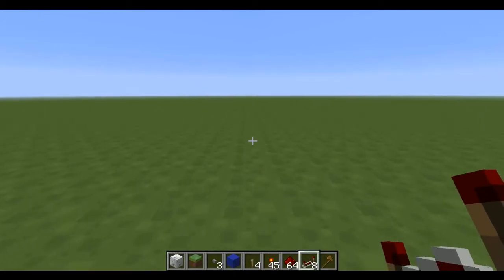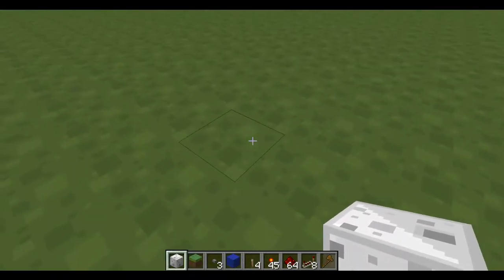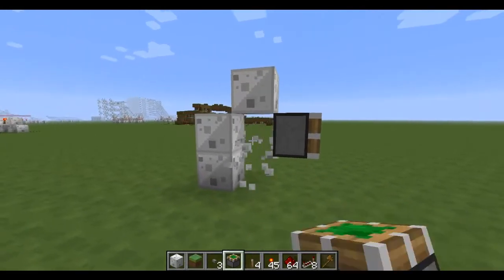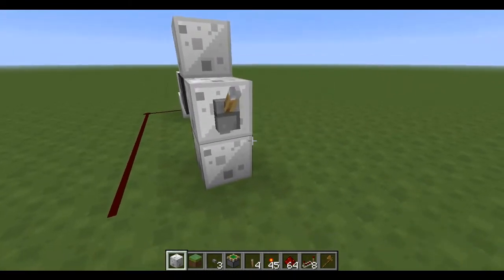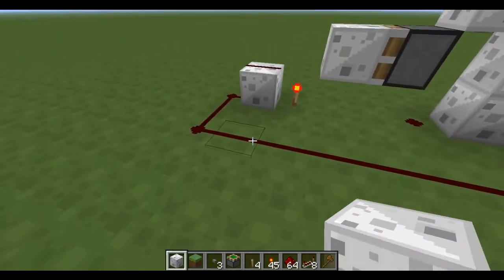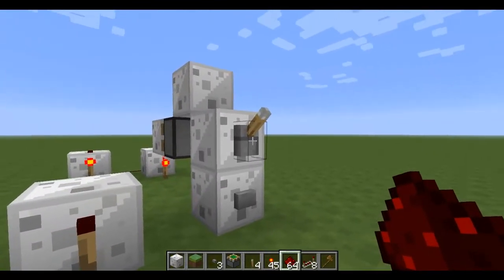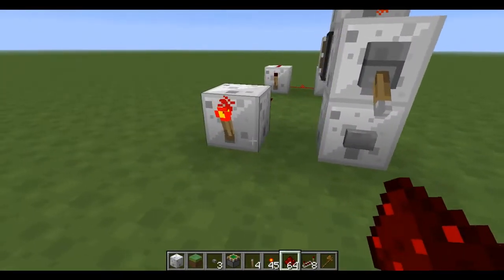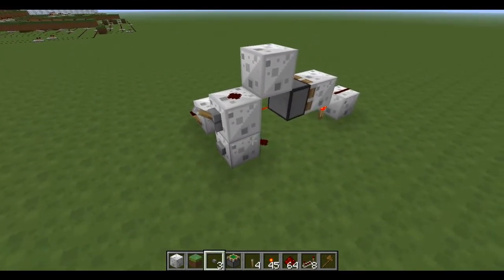Minecraft Logic Gates 12 - Piston D-Flip-Flop (BUD) [Tutorial]